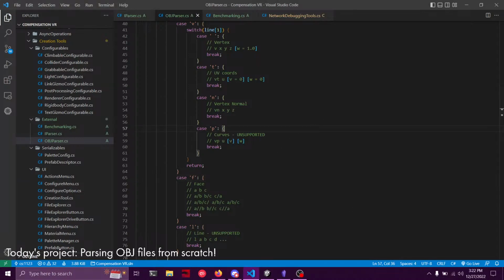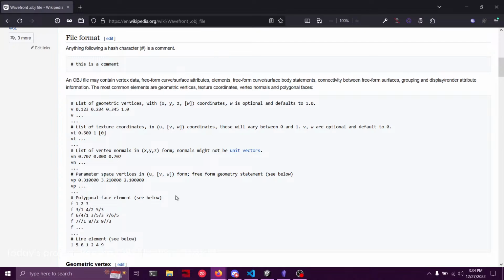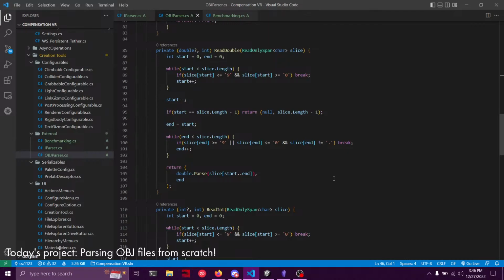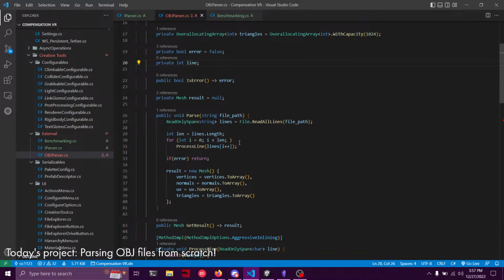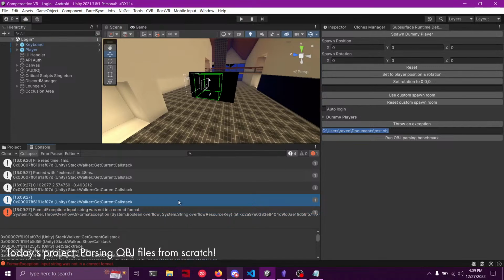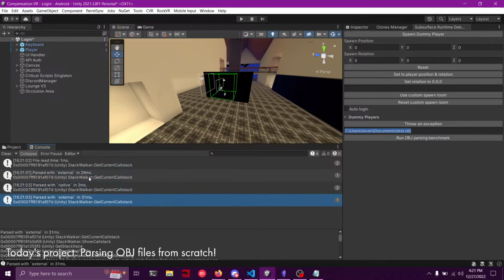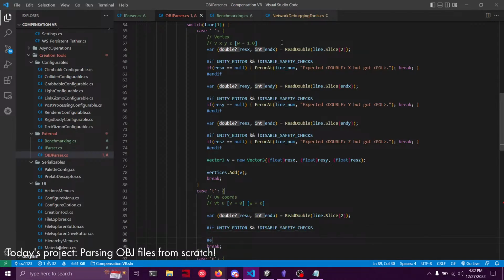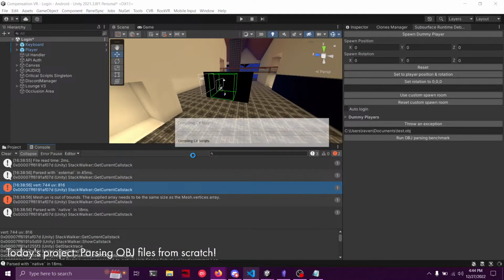Building an OBJ file parser from SCRATCH in C#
Working on unprecedented UGC tools in Compensation Social!